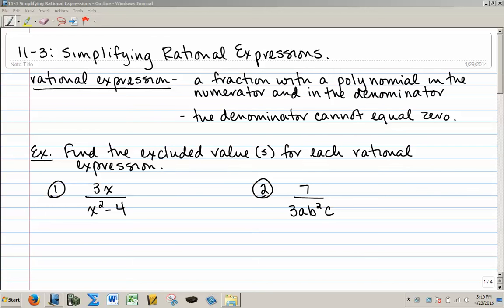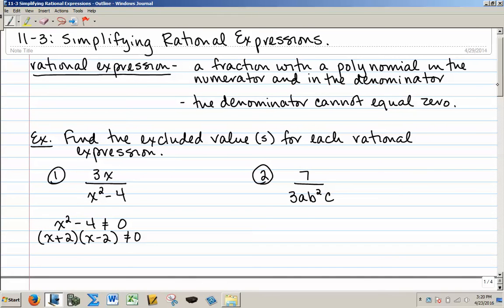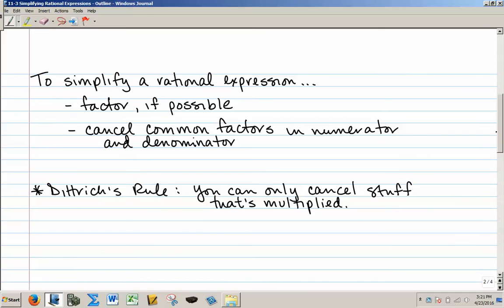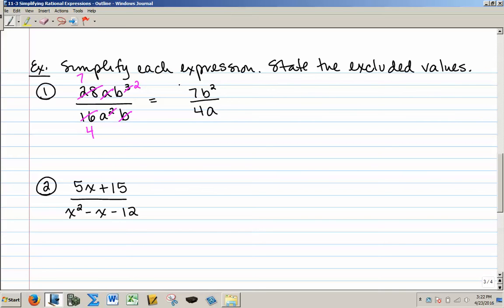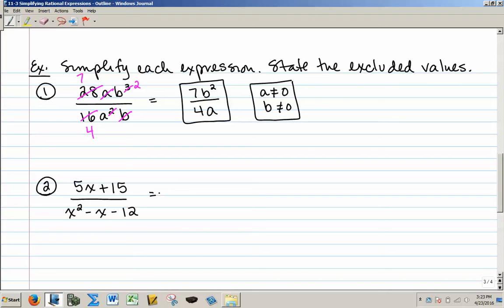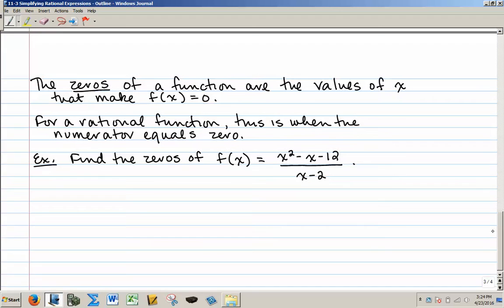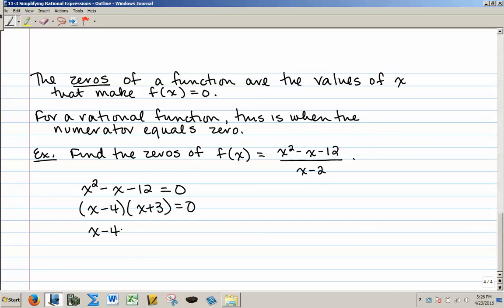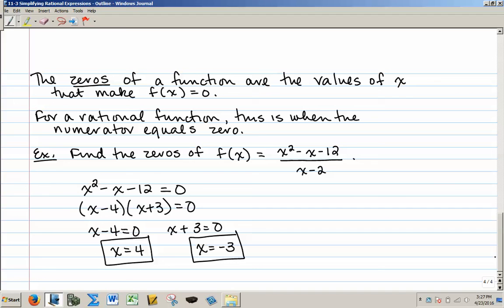11-3 Simplfying Rational Expressions